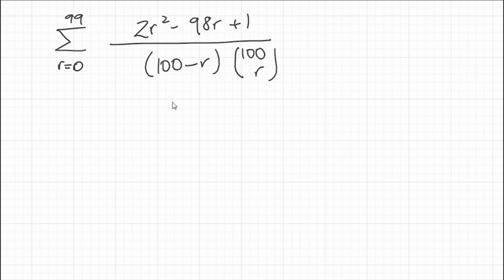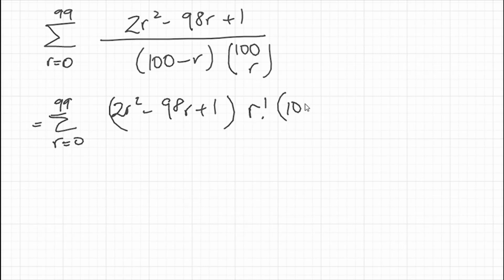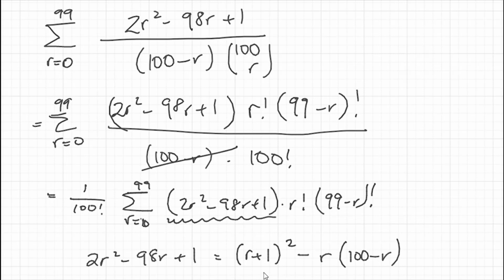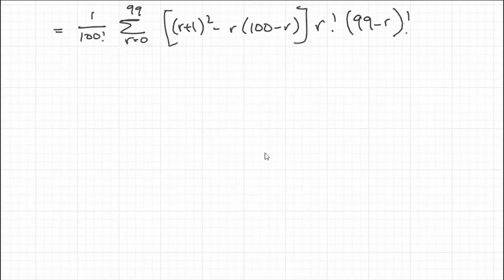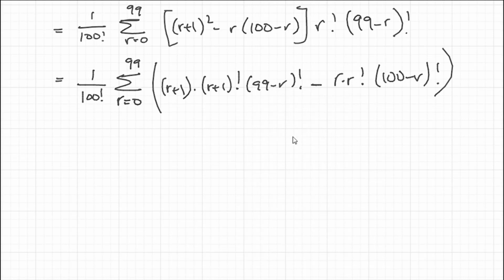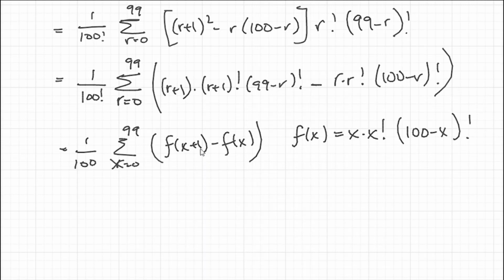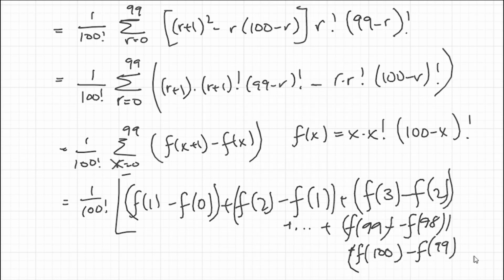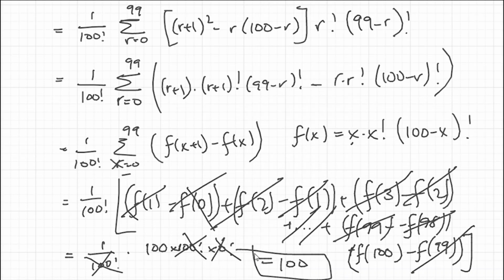where do you start with this sum?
Just look at the thumbnail or watch the video ;)

Thanks.